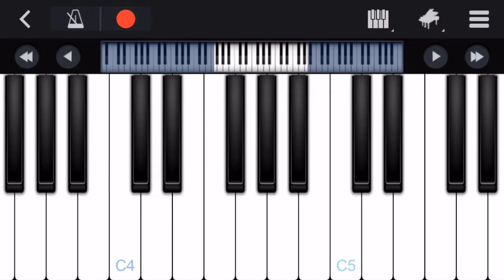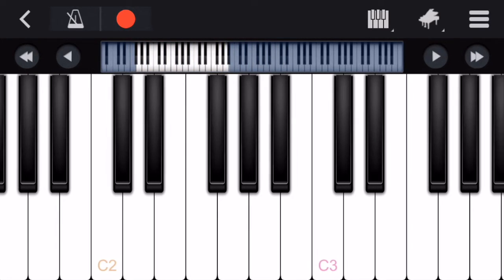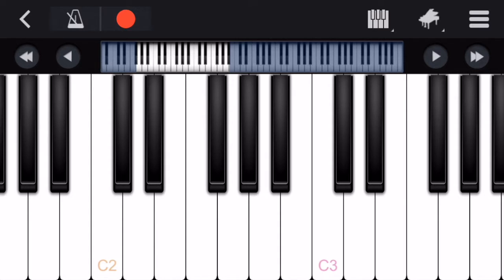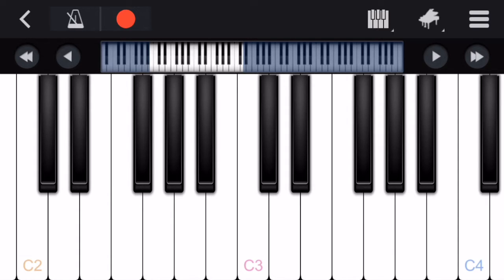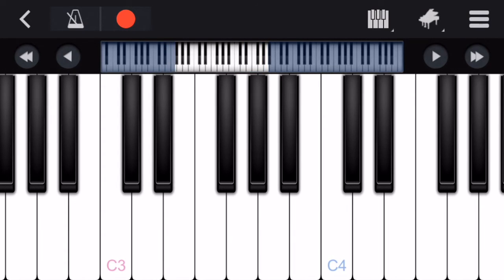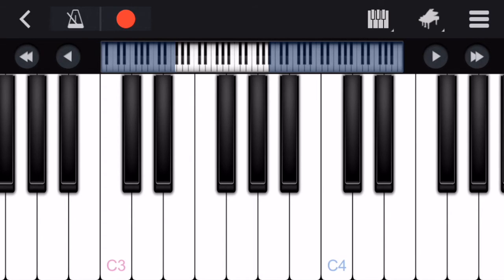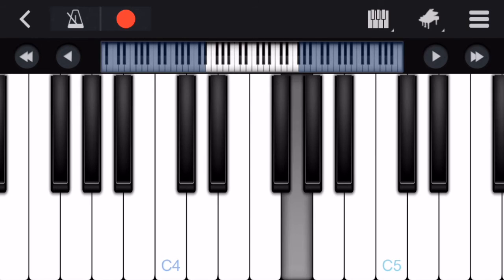Guys: Finding Your Vocal Range (with a piano app) CHECK DESCRIPTION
If you want to develop your ability to play as an adult beginner, or sing as an adult beginner...or if you are a singer-songwriter wanting to skill up your ability to sing and play at the same time without losing what makes your style unique, you've come to the right place.

Here is a quick guide to finding your vocal range (for men) if you don't have access to a piano. You can use the Perfect Piano App for iPhone, that's what I would recommend.